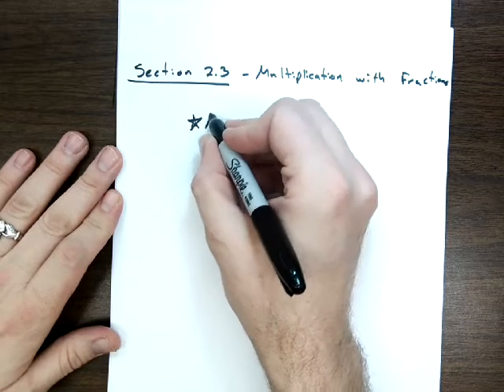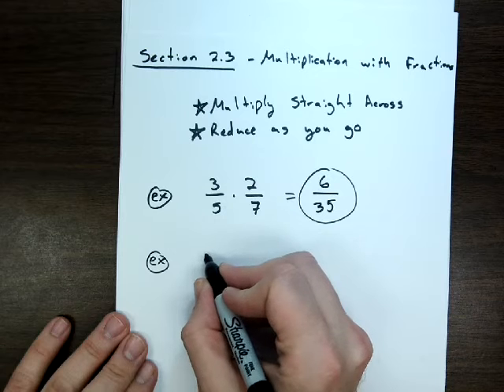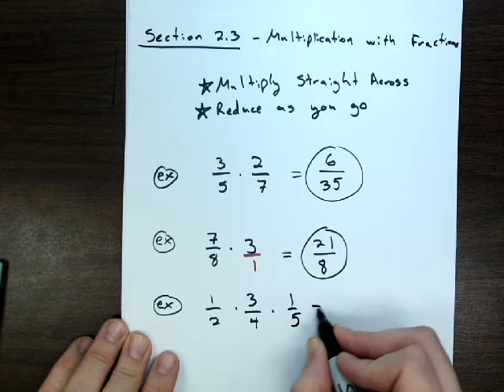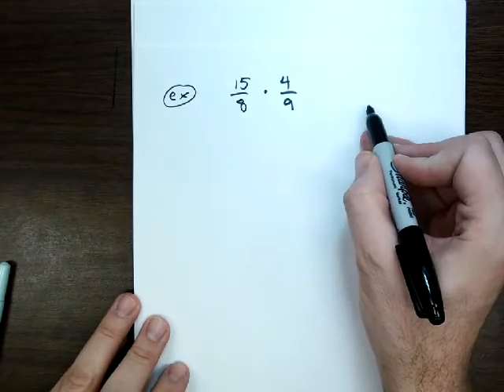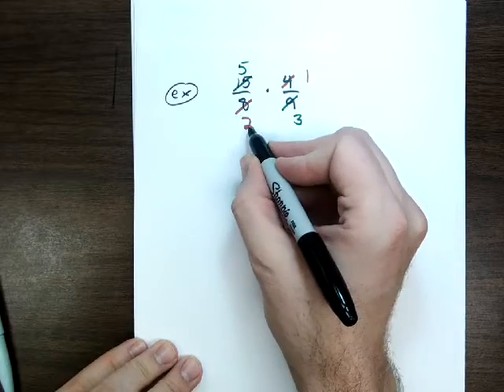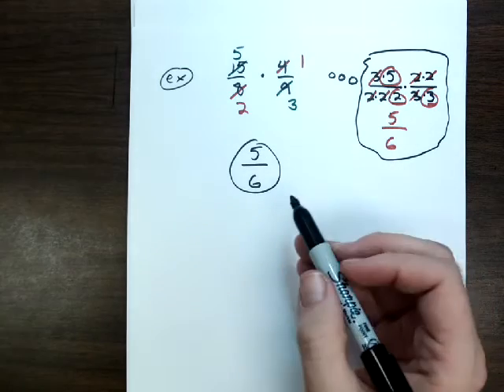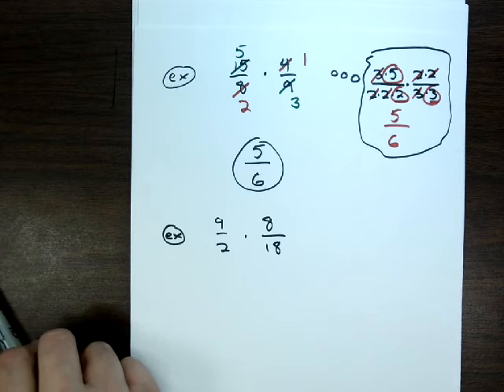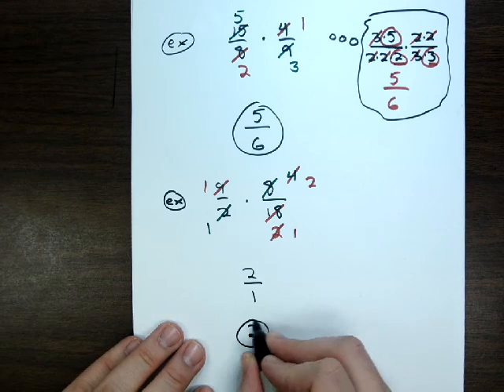Multiplication with Fractions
When multiplying - reduce first, multiply last.